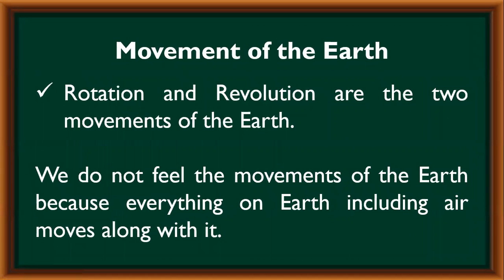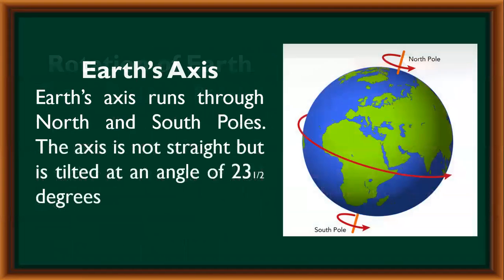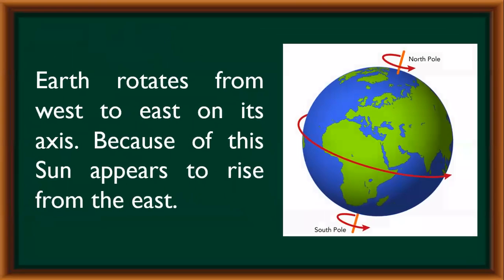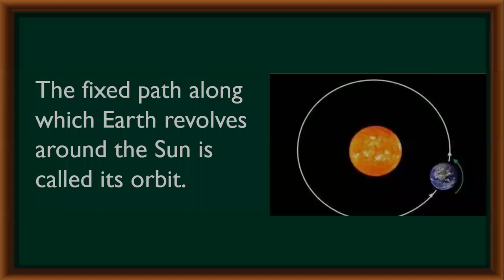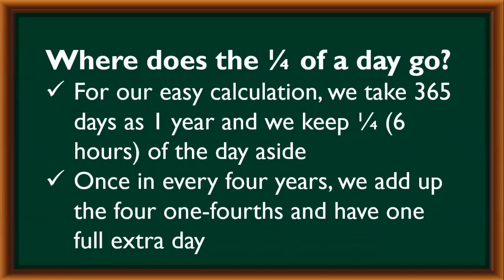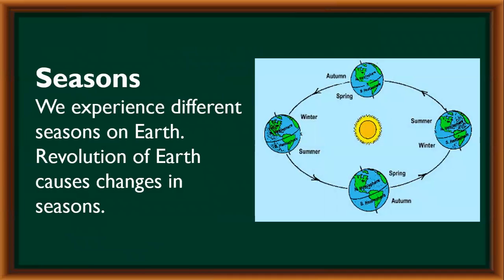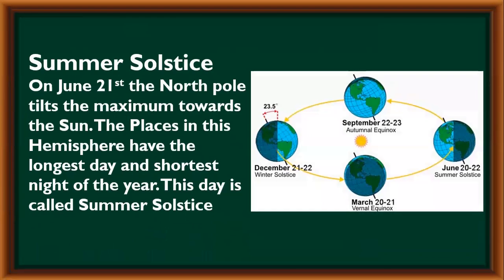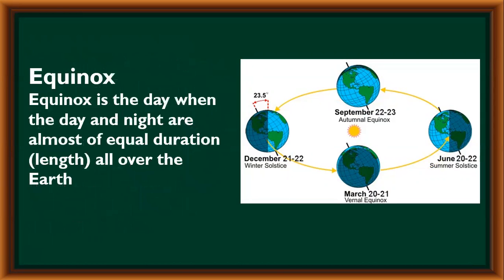Movement of the Earth Class-5 Social Science I Times with Zain and Azfereen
This video is on Movements of Earth Class 5 Social Studies. The content of the video includes:
1. Rotation and revolution of Earth
2. How days and nights are caused?
3. Why do seasons change?
4. Solstices and equinoxes
5. Leap year.

Presented by:-  Azfereen Irshad
                           Times with Zain and Azfereen